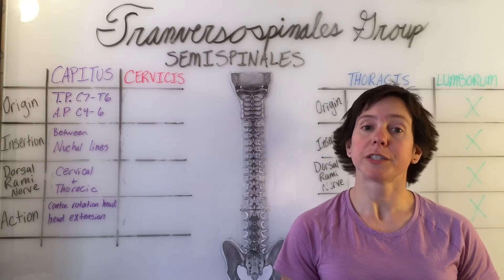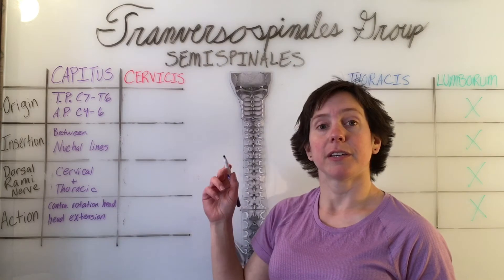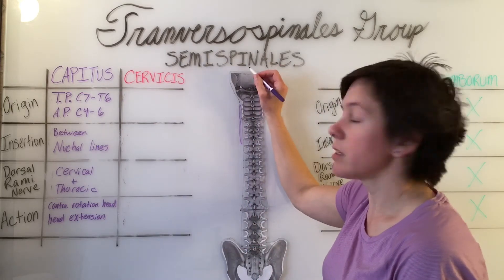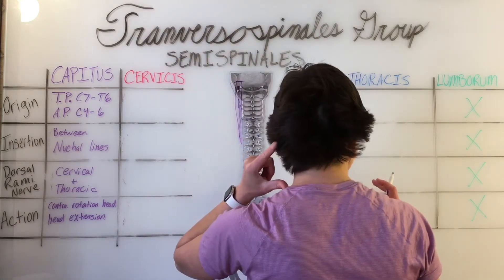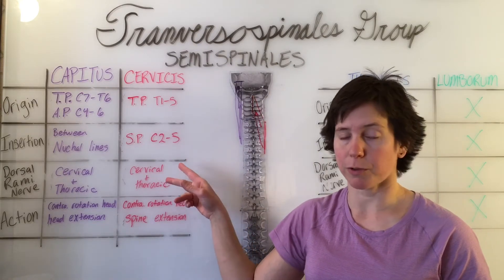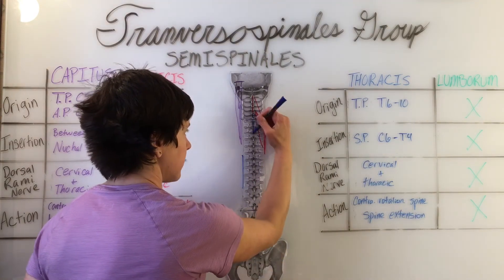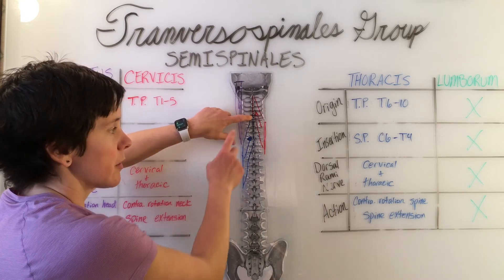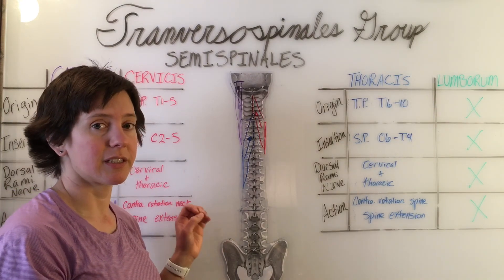Transversospinales: Semispinales Anatomy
Part of the transversospinalis group:
Semispinalis capitus, semispinalis cervicis, & semispinalis thoracis.